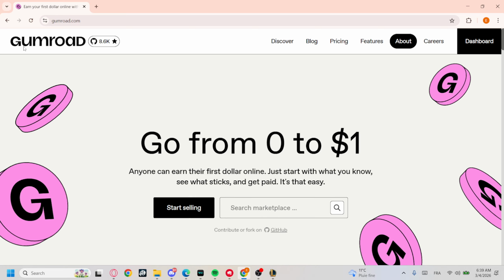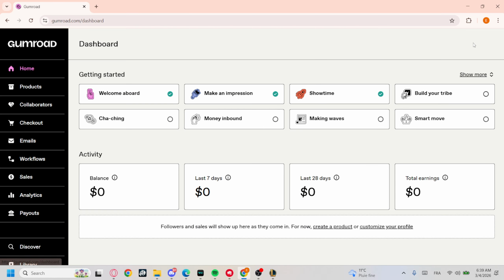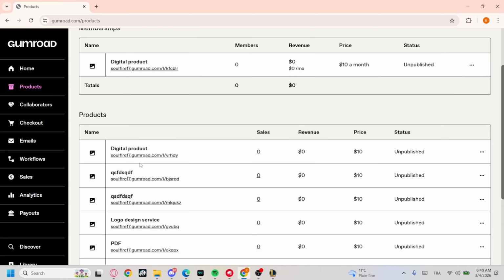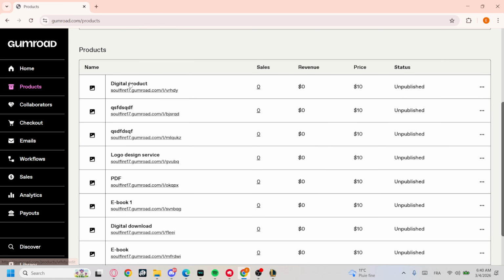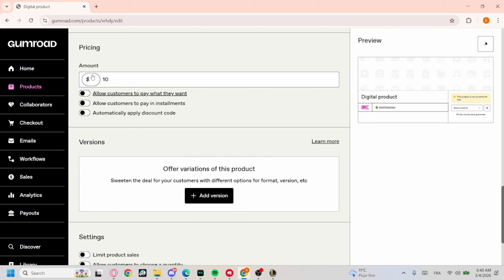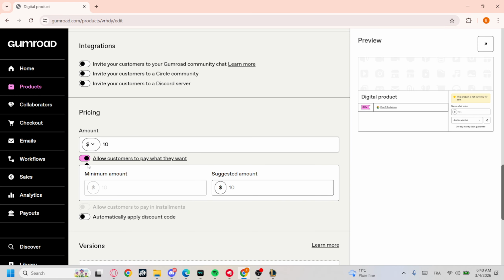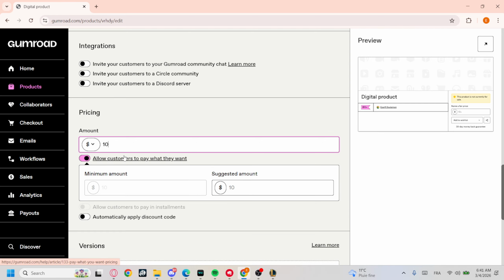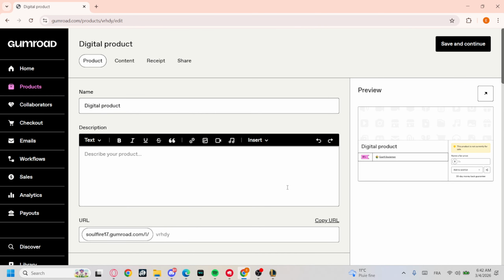How To Set A Minimum Price On Gumroad! Tutorial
Today we talk about set a minimum price on gumroad,how to sell digital products online,digital products for beginners,how to set a minimum price on gumroad,gumroad tutorial